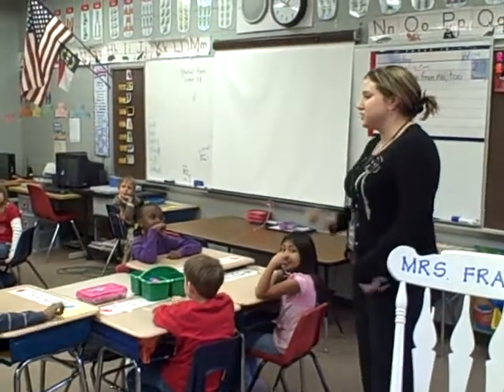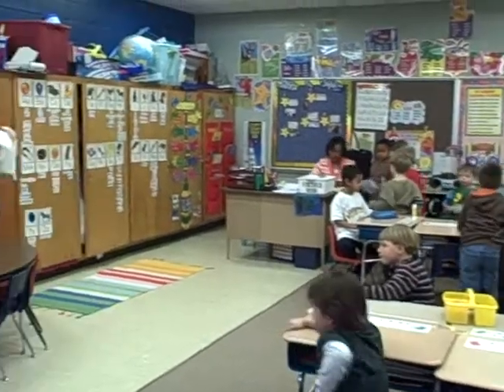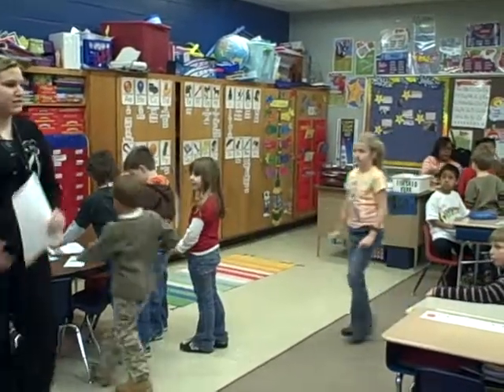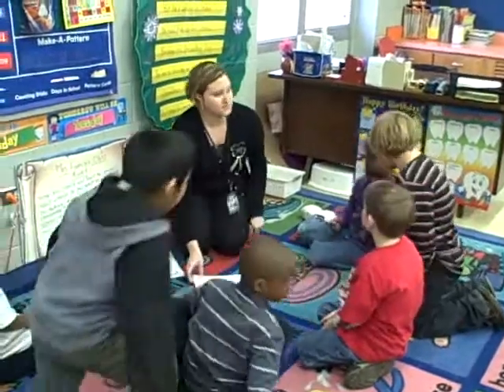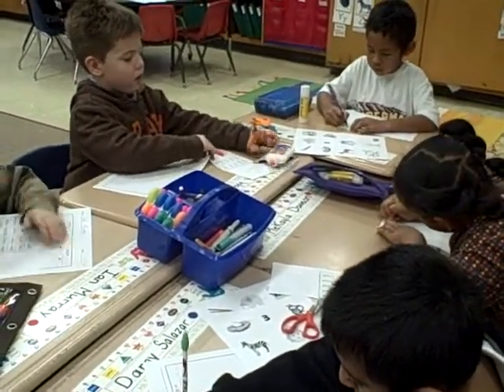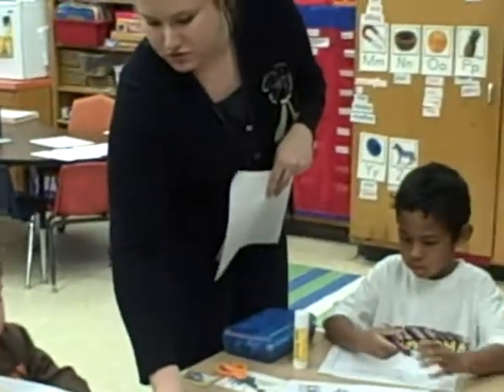Teacher differentiating for her students